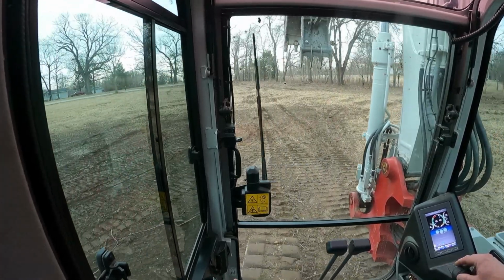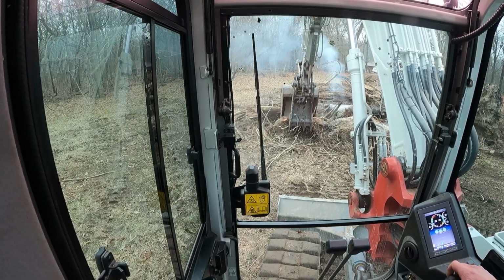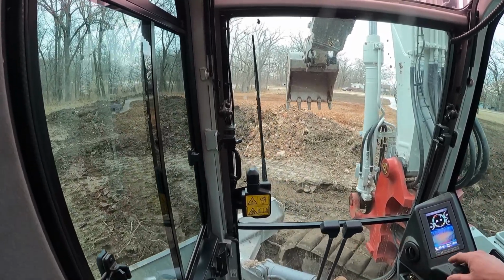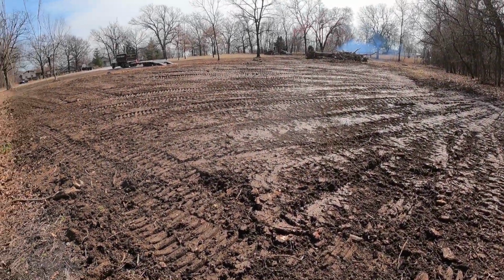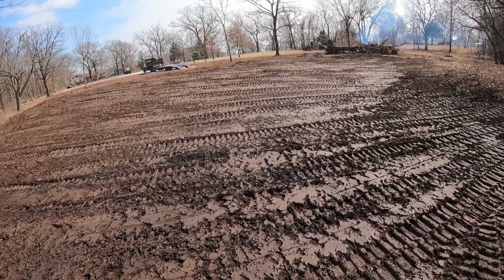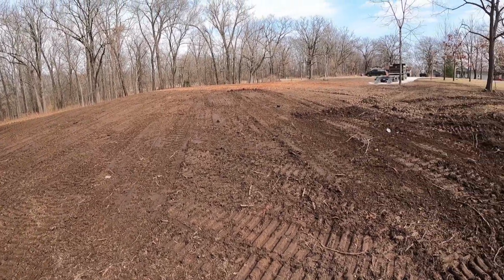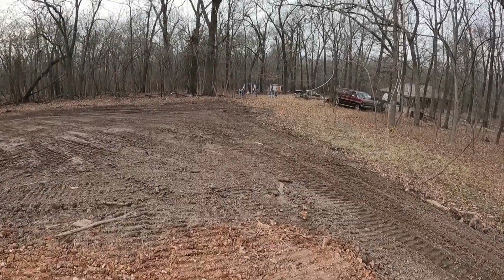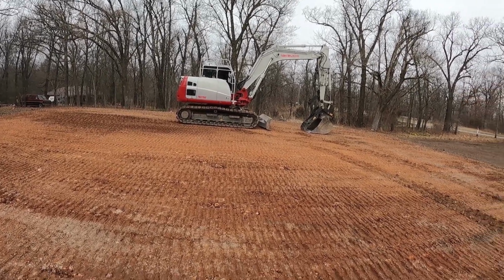More Rough Grading And Finishing The Pad Job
More rough grading and finishing the pad job. I finished up the rough grading and smoothing out around the pad. It came out really nice considering it was mostly mud. Then I took the 2150 and went along the south side of the property and removed any stumps and raked the dead brush that would be in the way of mowing. I still have to come back to dig the footing along with the water and sewer lines. Later this year I will be back to dig the basement for the new house they are going to build.